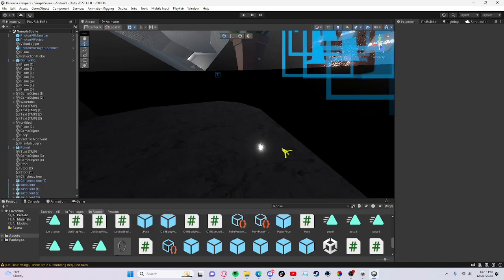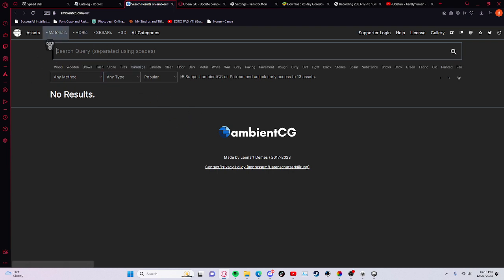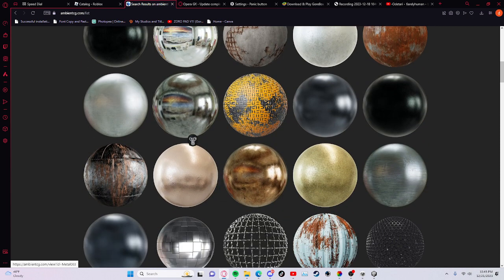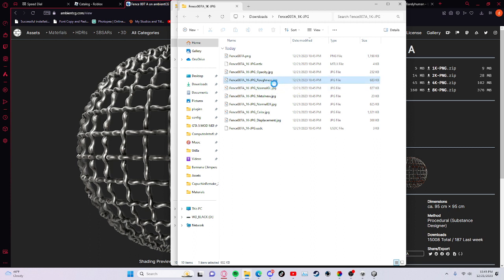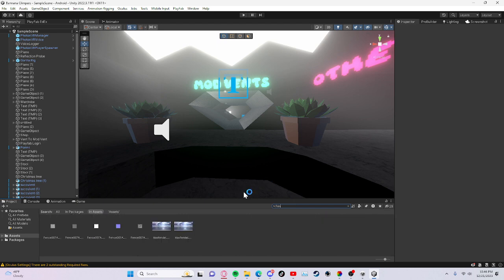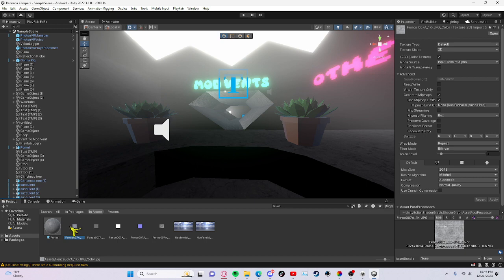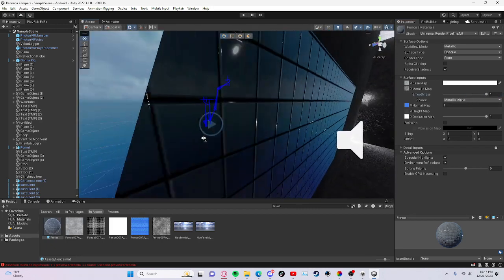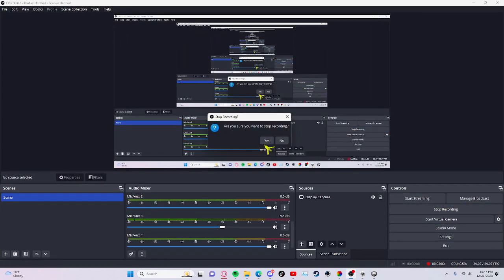How to add realistic mats to your gorilla tag fan game